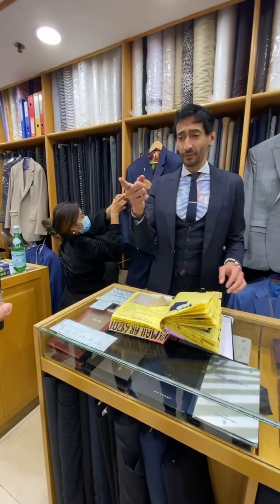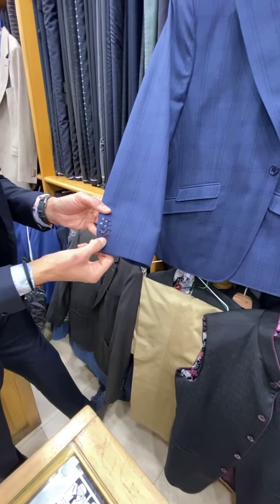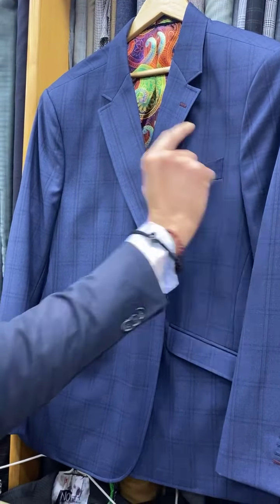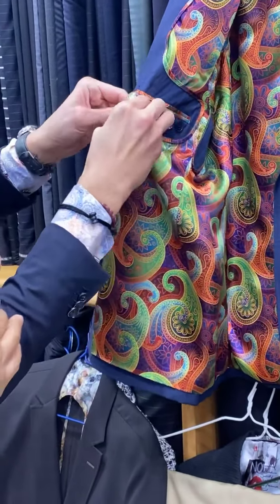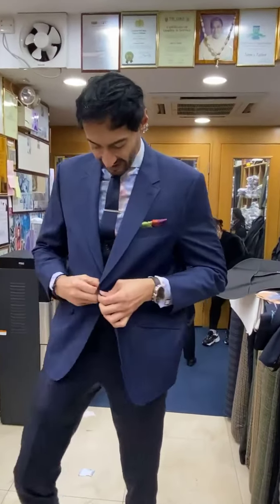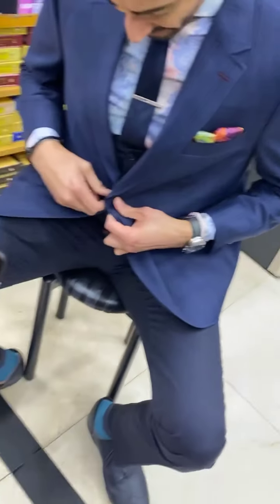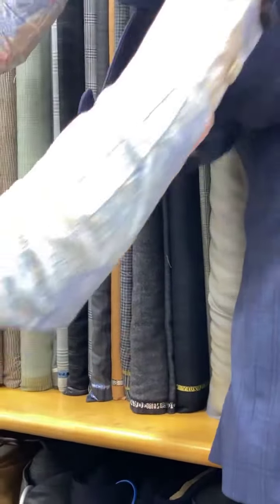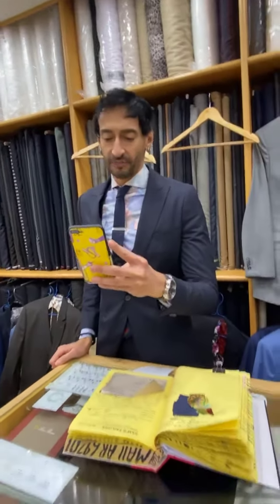found me on tiktok Jose sent me money before he sent me measurements or looked at any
@jsmembreno found me on tiktok Jose sent me money before he sent me measurements or looked at any fabrics. I’m so blessed and so grateful. His suit is amazing and he’s received it and loves it.